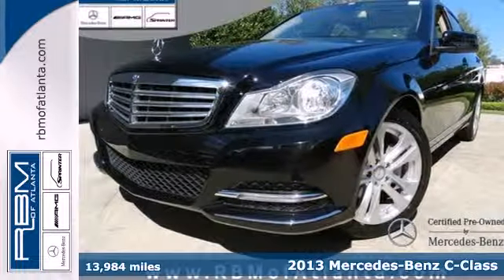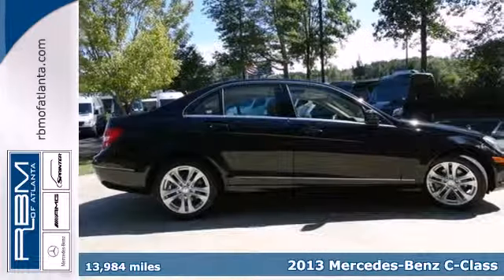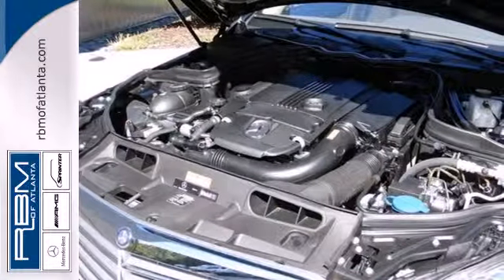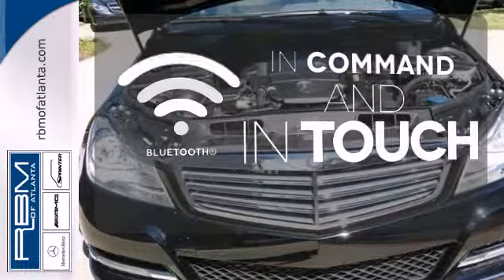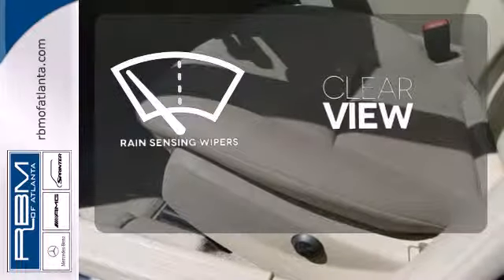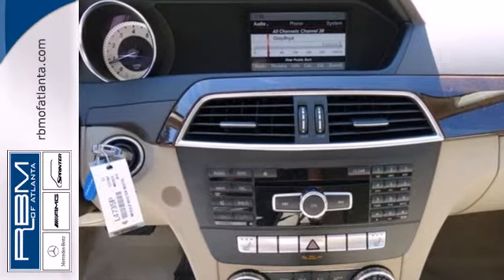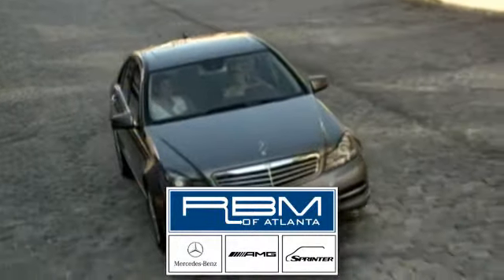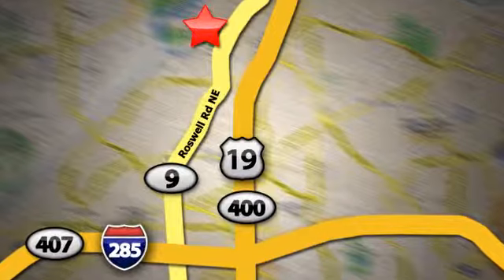2013 Mercedes-Benz C-Class Atlanta GA Marietta, GA L4735P - SOLD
Year: 2013
Make: Mercedes-Benz
Model: C-Class
Trim: C250
Engine: 4 Cyl. 1.8L
Transmission: Automatic
Color: Black
Interior: Almond/Beige
Mileage: 13984
Stock #: L4735P
STRAIGHT FROM RBM OF ATLANTA'S LOANER FLEET. CERTIFIED AND WELL MAINTAINED...YOU NEED TO COME AND CHECK THIS OUT. OPTIONS INCLUDE P01 PREMIUM PACKAGE WITH IPOD/MP3 MEDIA INTERFACE, 4WAY LUMBAR SUPPORT, SPLIT FOLDING REAR SEATS, POWER DRIVER SEAT AND STEERING COLUMN WITH MEMORY, SIRIUSXM RADIO, harmon/kardon SOUND SYSTEM, HEATED FRONT SEATS, LUXURY SEDAN PACKAGE WITH COMFORT SUSPENSION, ELEGANCE EDITION, WHEEL LOCKING BOLTS AND BURL WALNUT WOOD TRIM.

Address:
7640 Roswell Rd